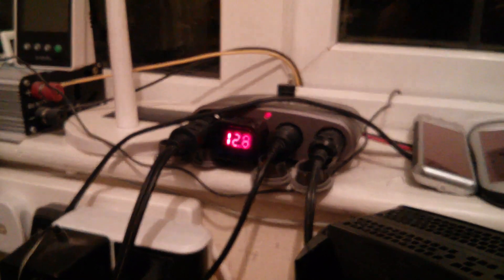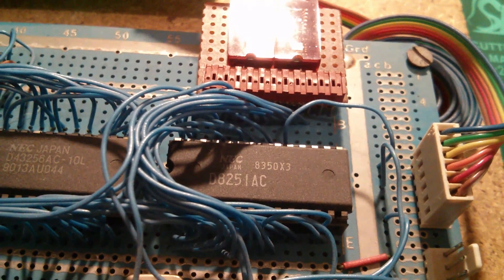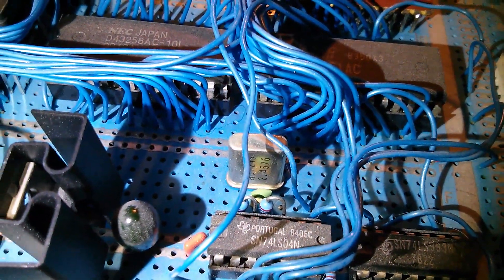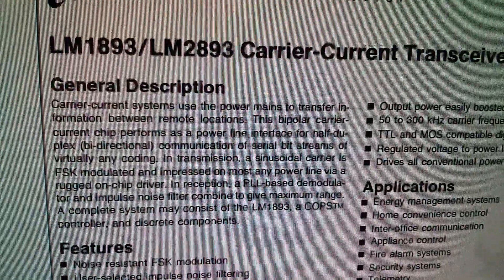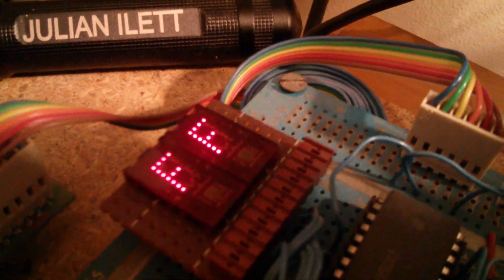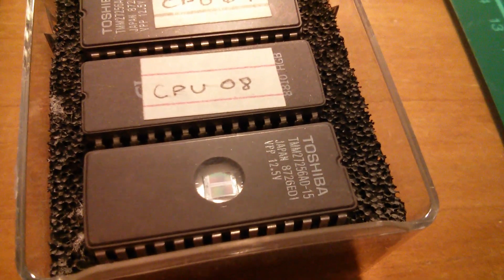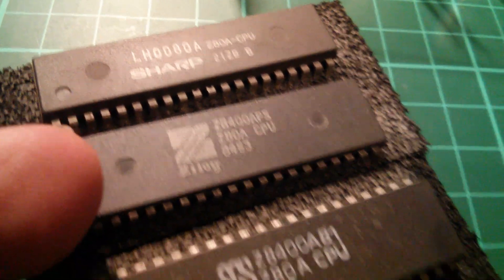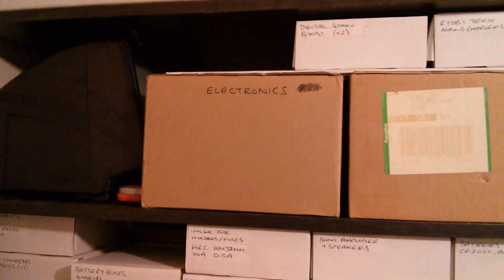Retro Electronics: Z80 Nostalgia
Crazy about the Z80? I was. That's until the PIC micro came along. Then the Arduino!